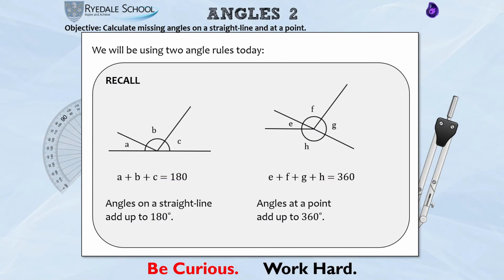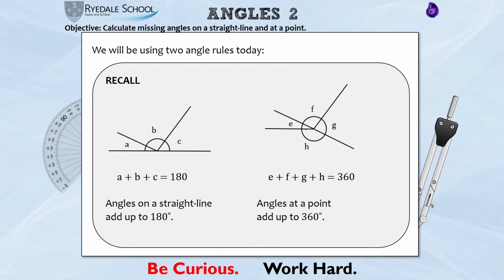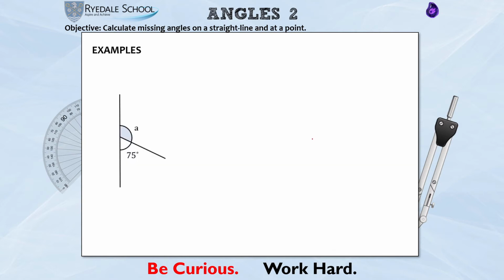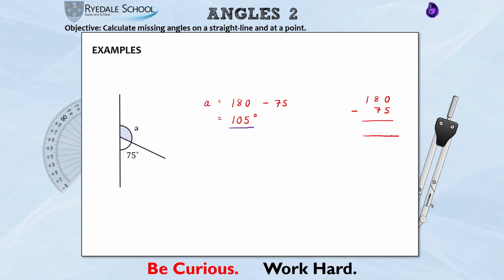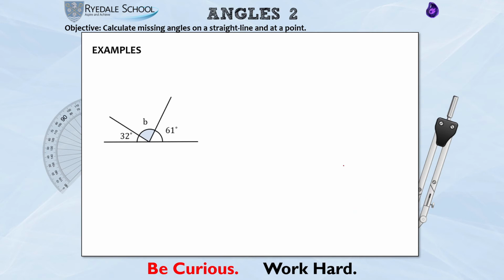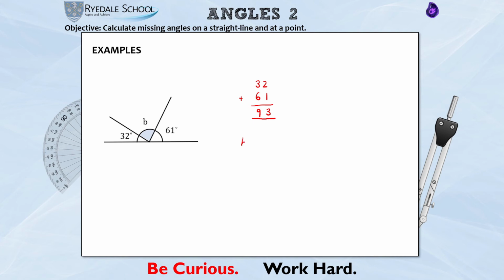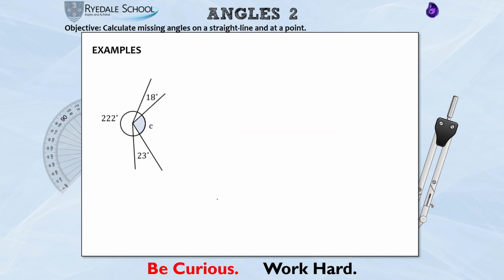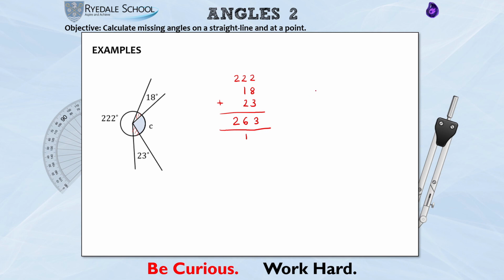Year 9 - Angles 2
Introducing the first two rules and teacher led examples.